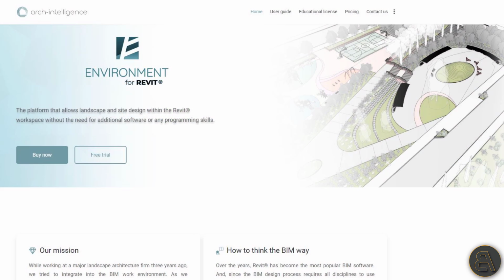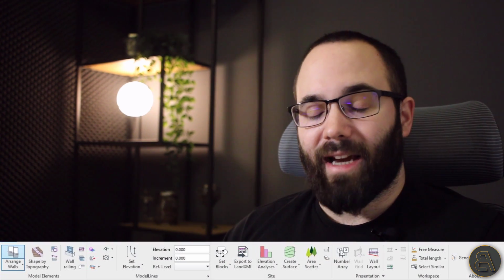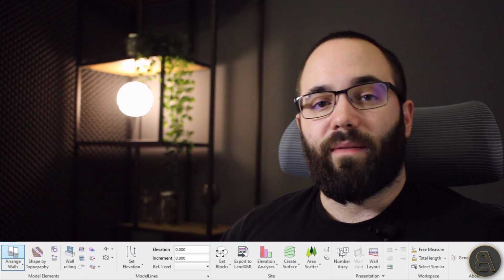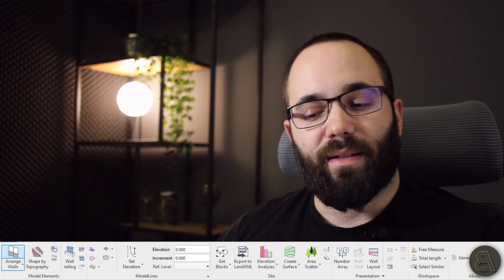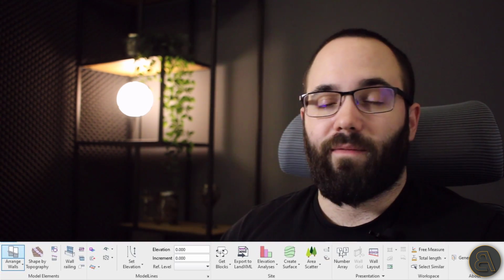Site Design & Coordination in Revit - 10 Hour Revit Course